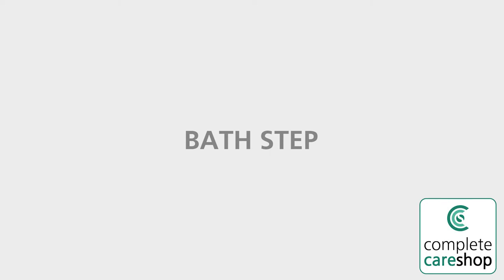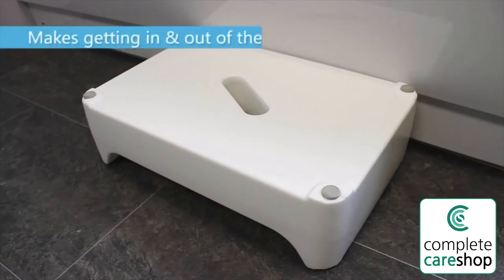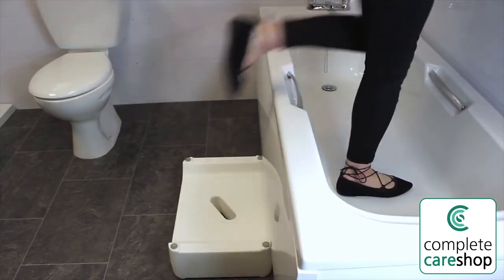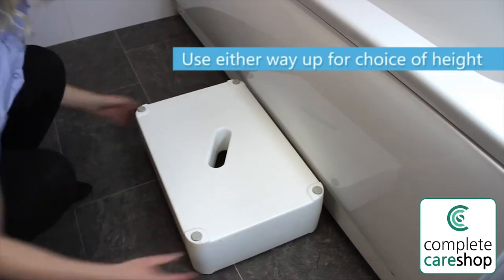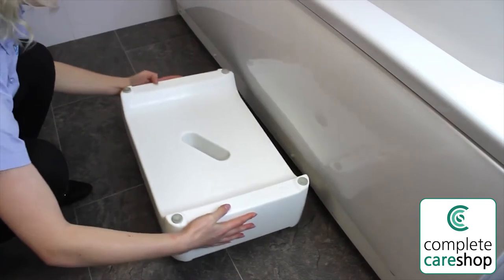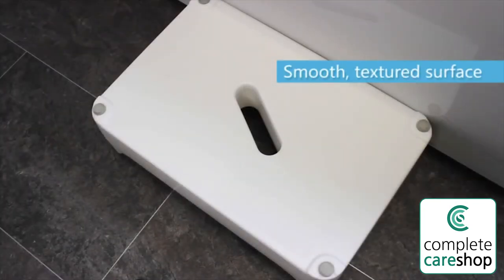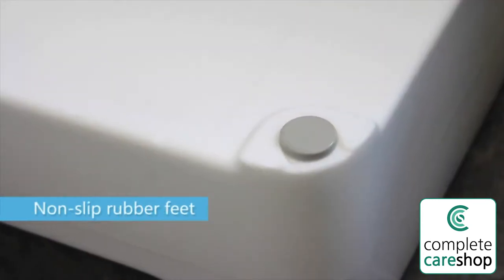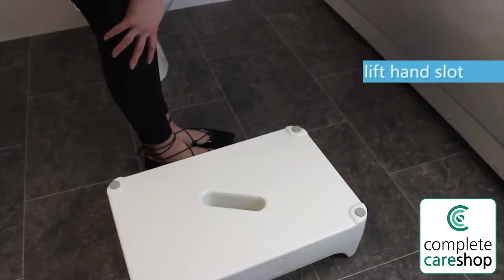2 in 1 Bath Step - Make Getting In And Out Of The Bath Easier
Strong plastic bath step that, unusually for a single piece bath step, offers the user two different step heights. When placed on its legs, the Ashby Bath Step offers the user a step height of 150mm (6"). This height is reduced to 100mm (4") when the bath step is turned over and its flat side is placed on the floor.

Another great product from Complete Care Shop, for more information on this product or to view our wide range please visit us